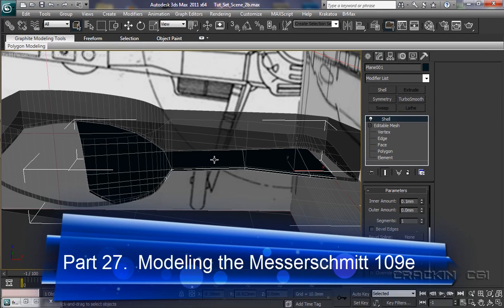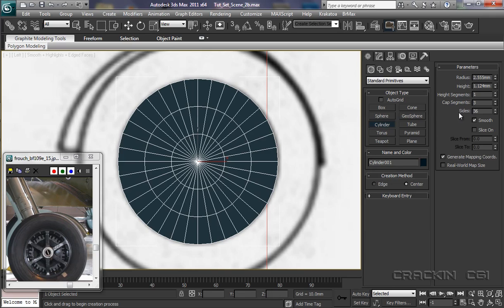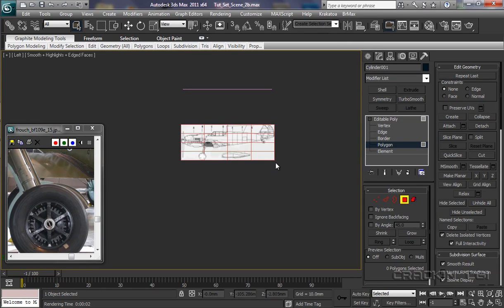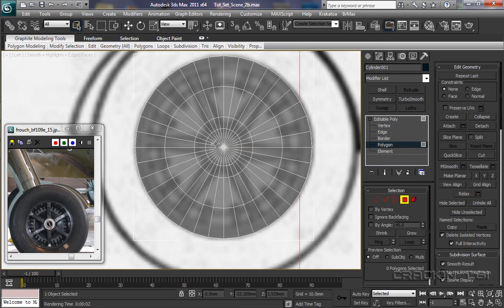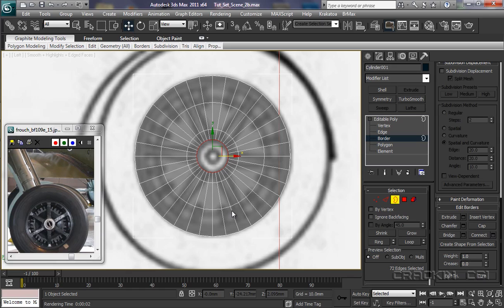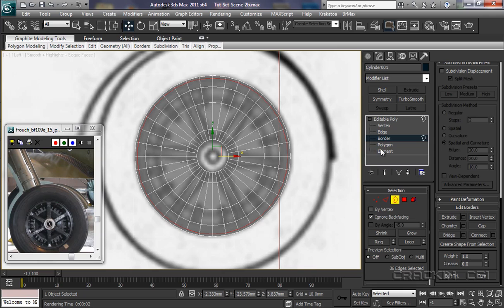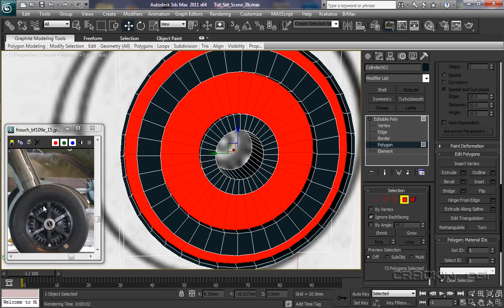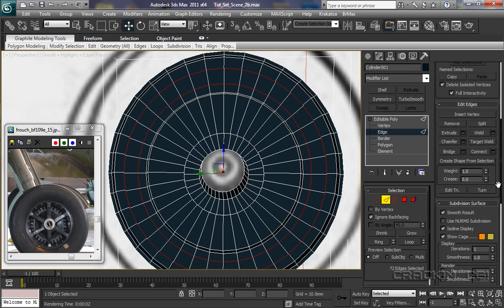30_Modeling_The_Landing_Gear_Part_1.mov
3ds Max 2011 - Part 30.  Total Beginners guide & tutorial for modeling a Messerschmitt 109e.  Presented by Michael De Greasley.  A Crackin CGI Production.